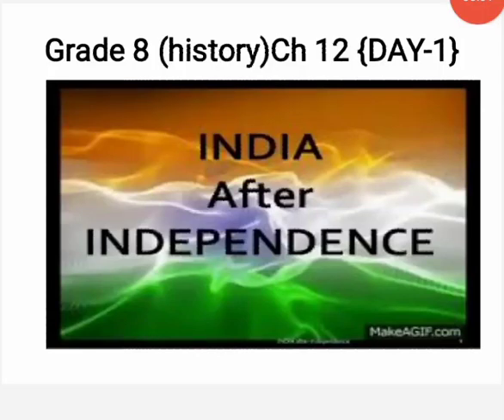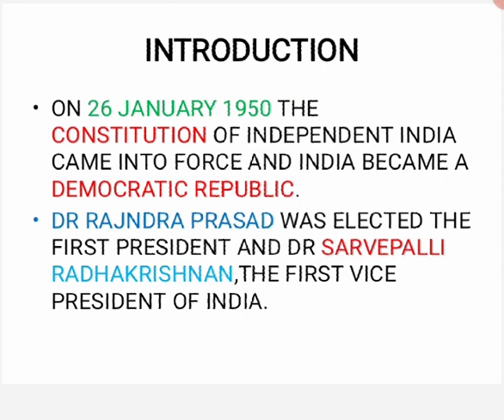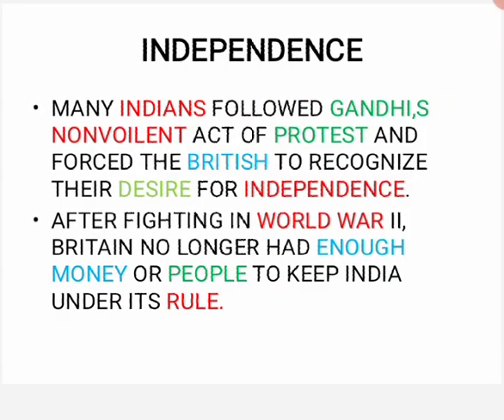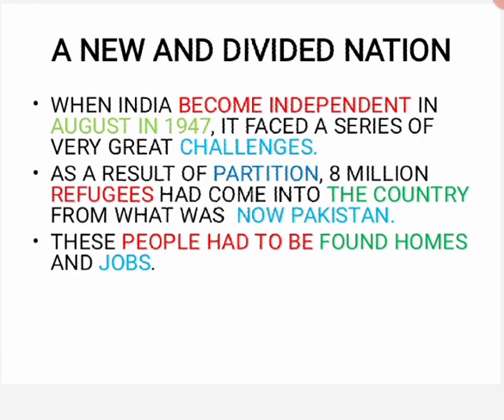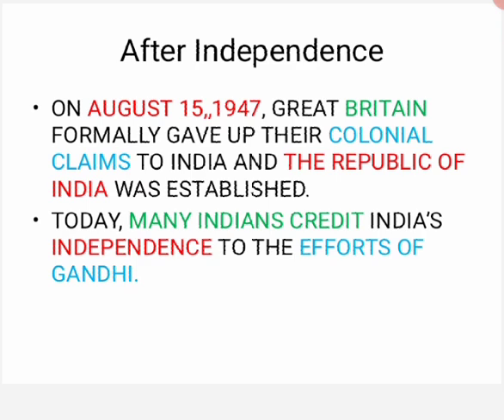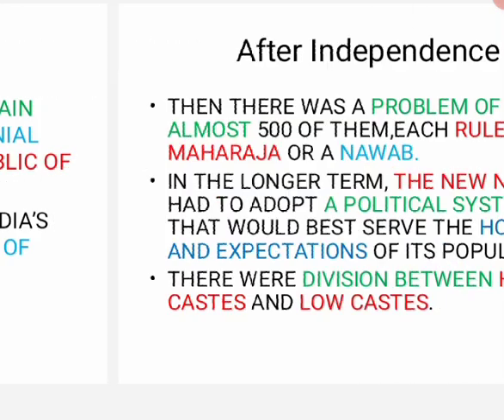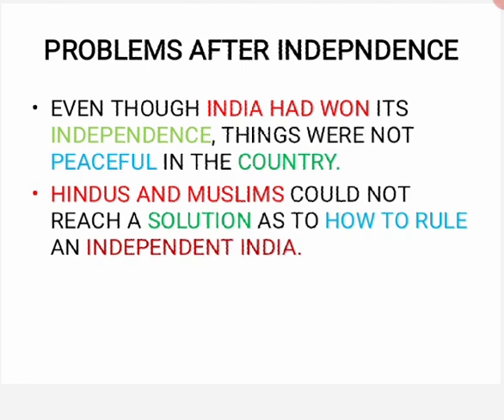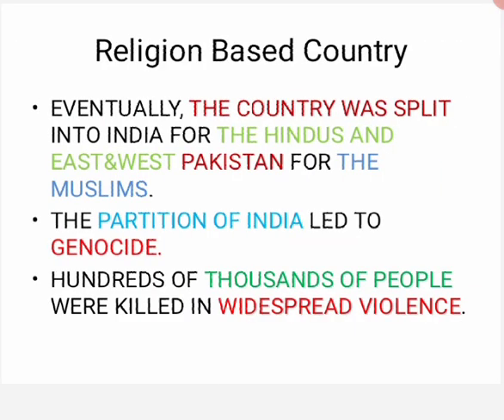31 January 2021